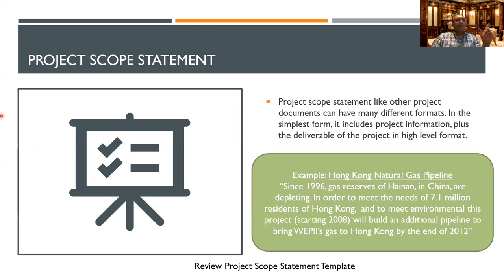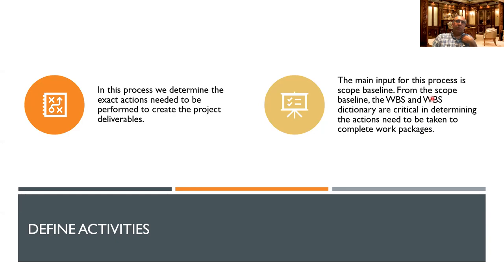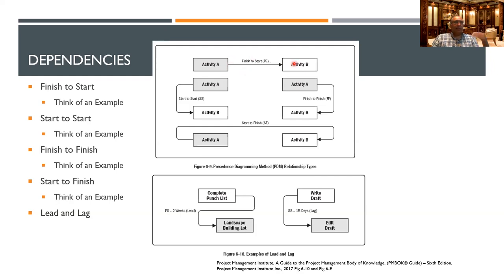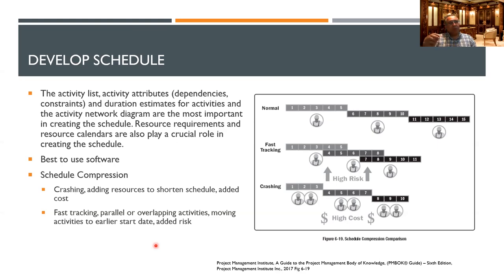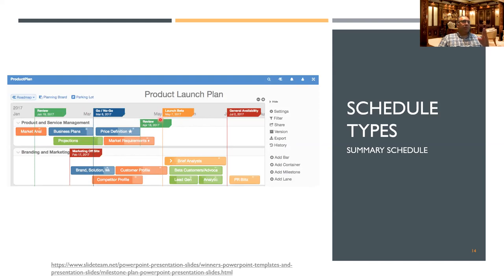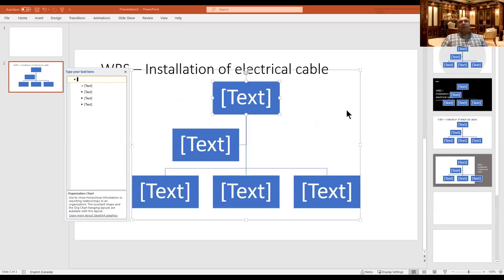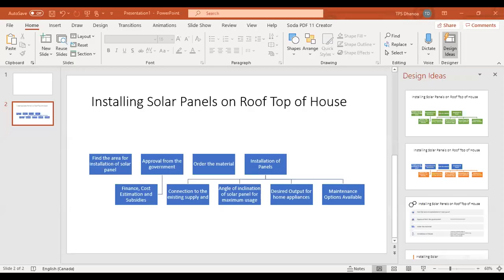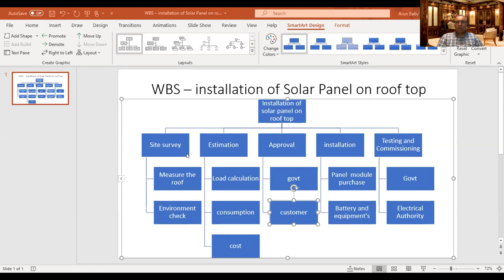Project management class June 3, 2020